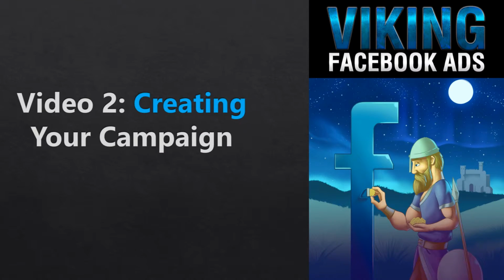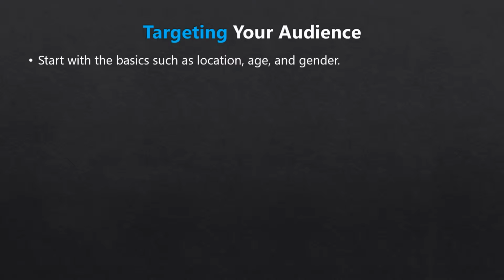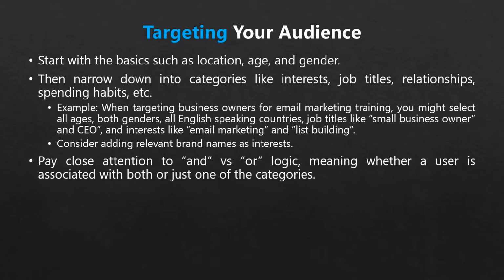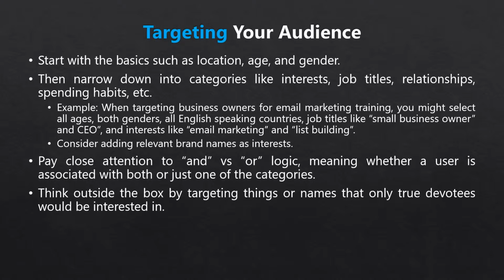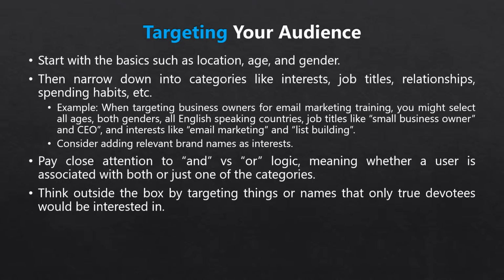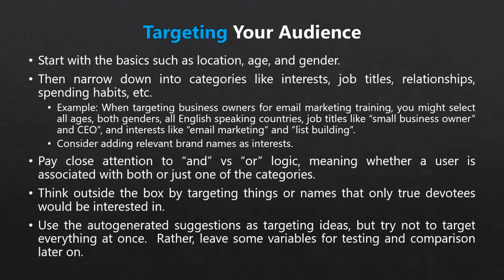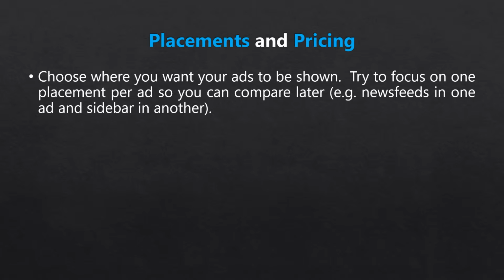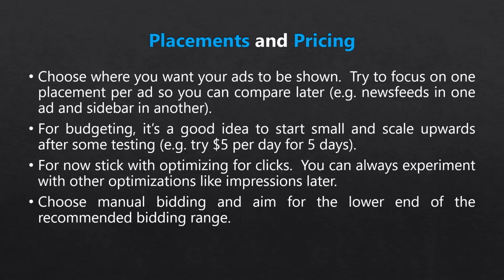Online Profit Club-Facebook Advertising Course [2 of 4].Creating Your Campaign.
Upon clicking the “create ad” link or “create campaign” button,
you’ll be prompted to select an objective. For our purposes
we’ll say you’re aiming for clicks to your website. At the time
of this writing, this objective is named “send people to a
destination on or off Facebook” but Facebook changes their
wording all the time so don’t worry if it looks a little different.
After choosing your objective you’ll need to enter a campaign
name and select which of your business/”fan” pages your ad
will be attached to.